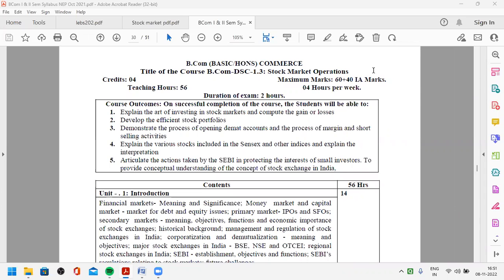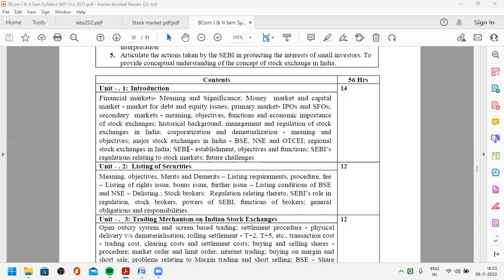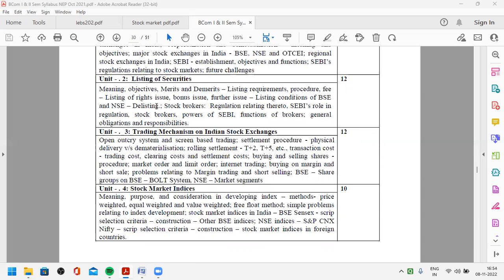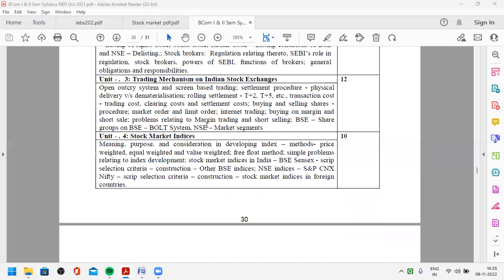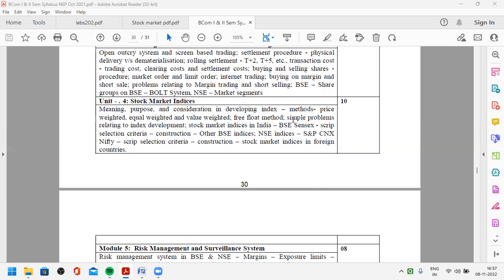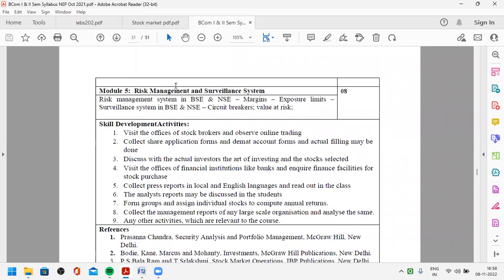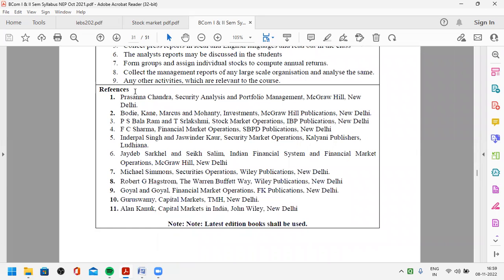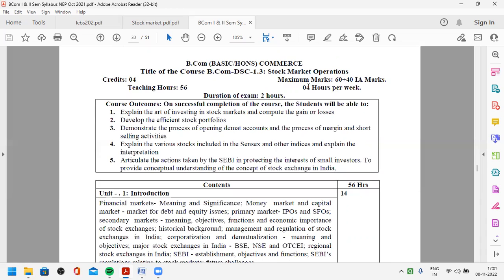B.Com I Semester DSC - Stock Market Operations-Syllabus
Karnatak University Dharwad
NEP B.Com I Semester
Syllabus of Stock Market Operations